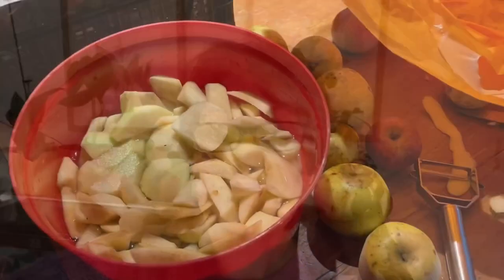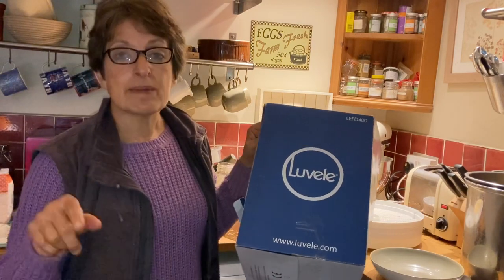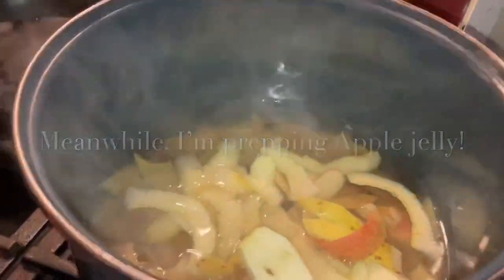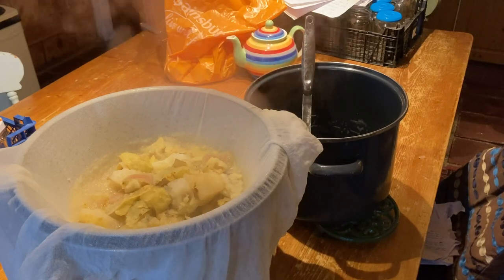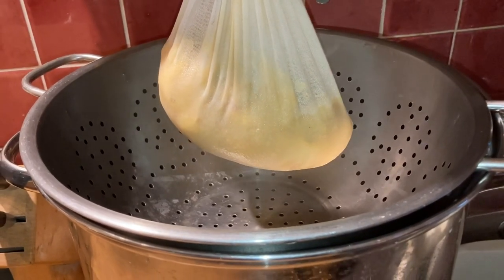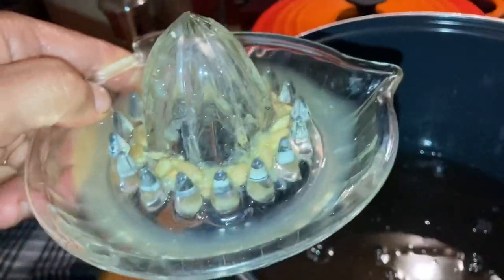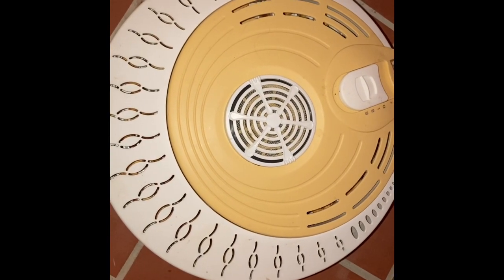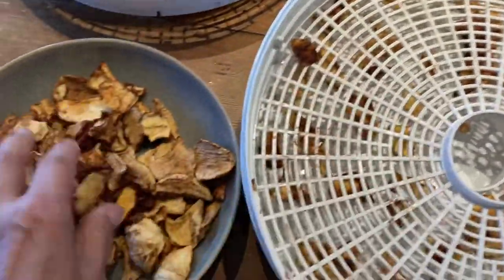Two ways to preserve your apple abundance!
This month I’ll be dehydrating apples and using the peels and cores to make a delicious apple jelly